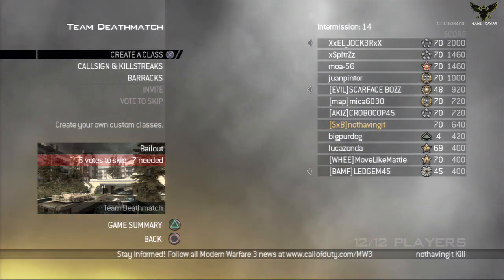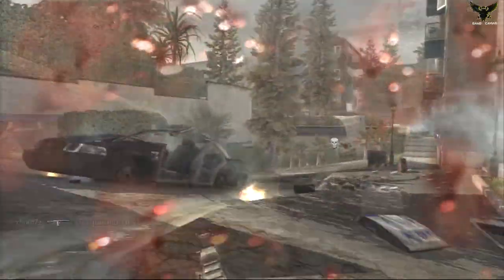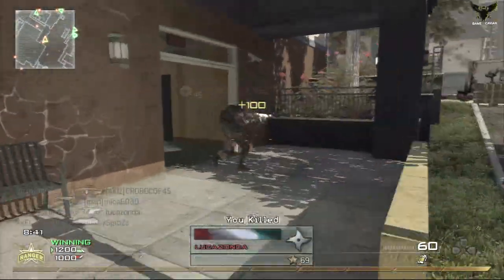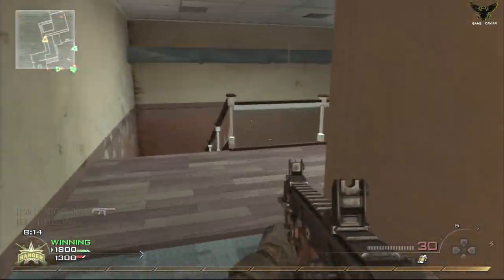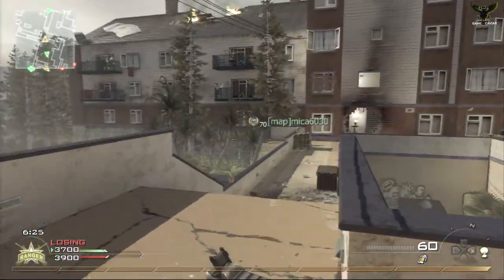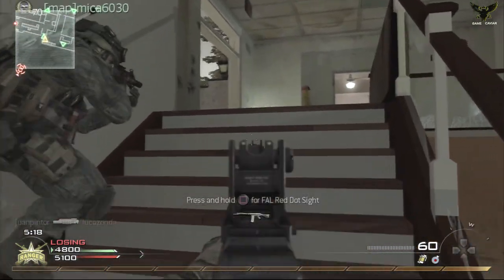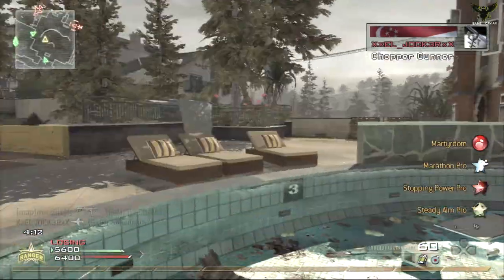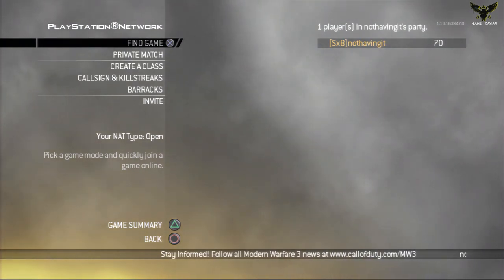PUT THIS IN CALL OF DUTY GHOST Pt 6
Vector, Old maps, AND Spec Ops. Add those to the list of things I want added in Call of Duty Ghosts.